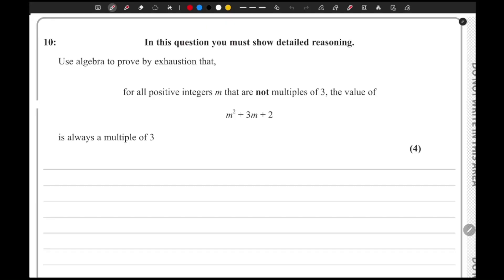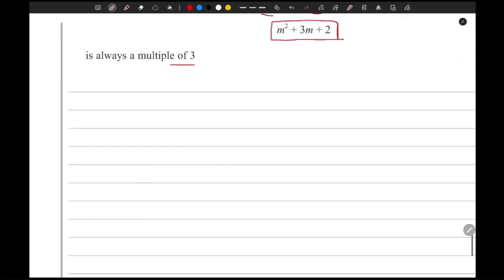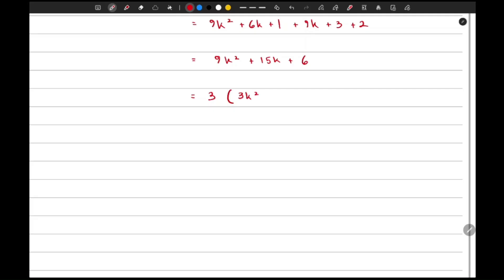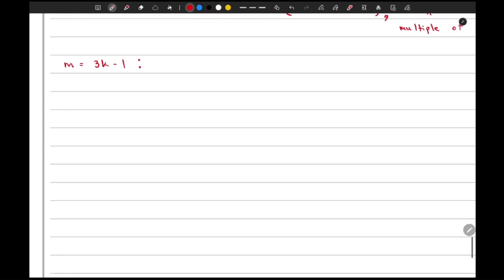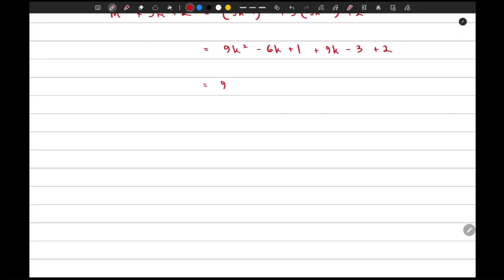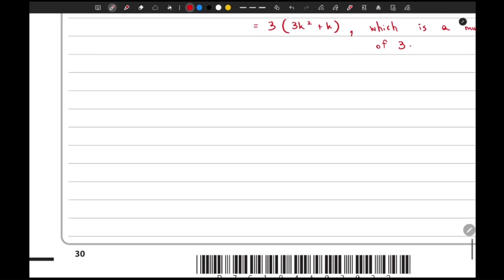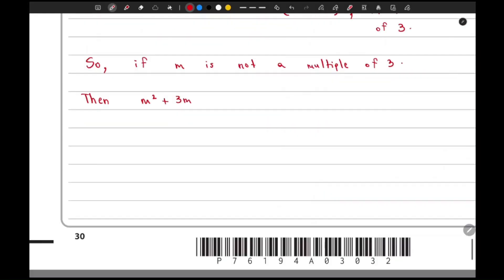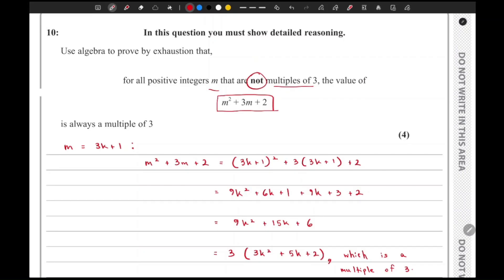Edexcel IAL WMA12 Pure Mathematics 2 May 2025 Q10